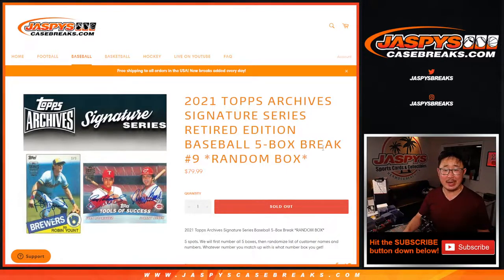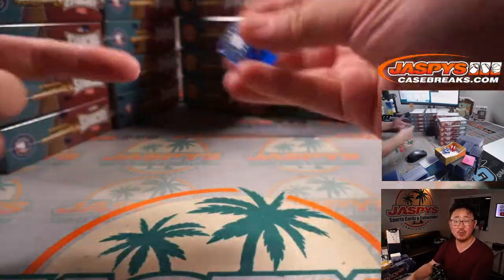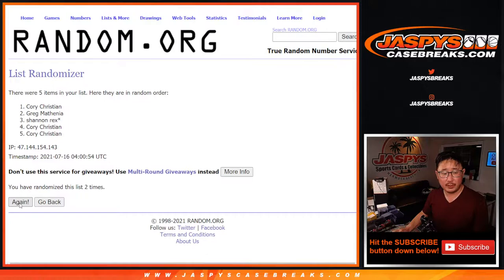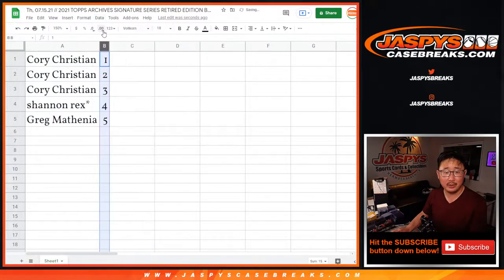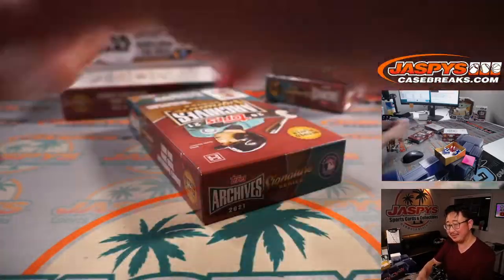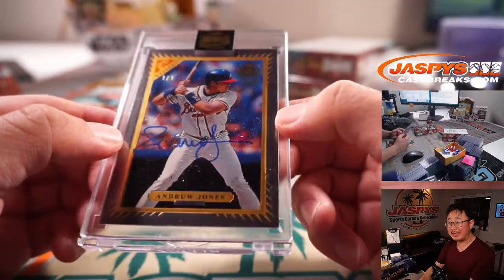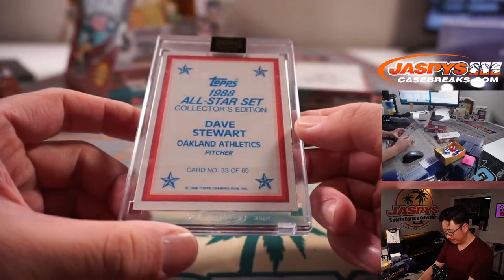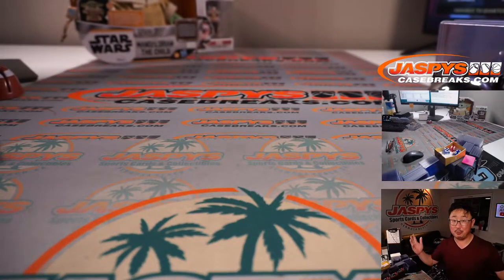Th, 07.15.21 // 2021 TOPPS ARCHIVES SIGNATURE SERIES RETIRED EDITION BASEBALL 5-BOX BREAK #9